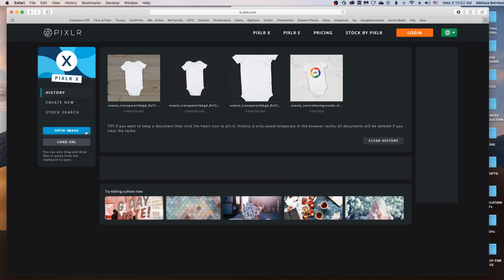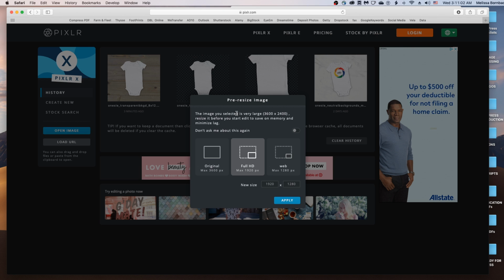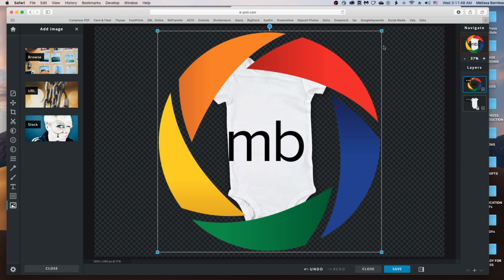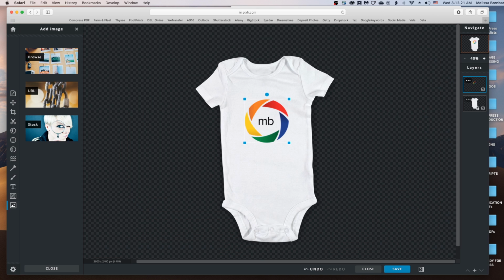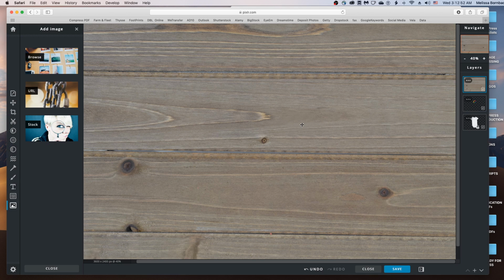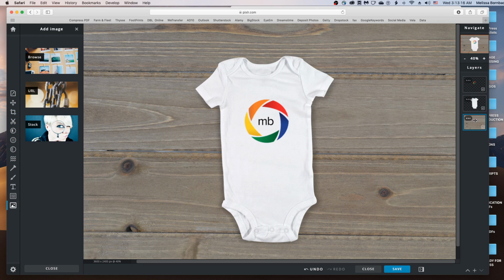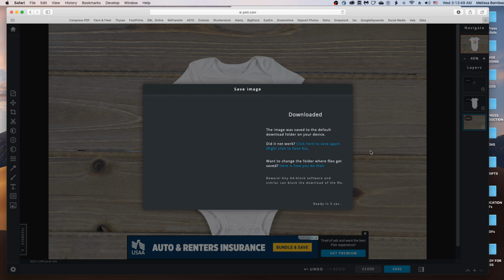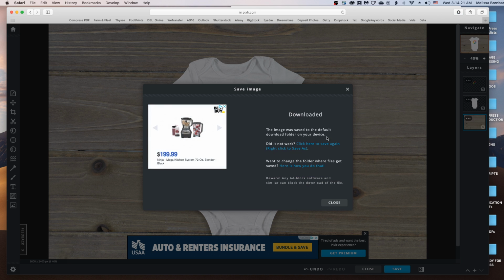Pixlr Tutorial - Transparent PNG Onesie Mockup in Pixlr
How to video for editing the transparent PNG onesie mockup in Pixlr. This mockup is available at MelissaBMockups.com

Please let me know if you have any questions by messaging me at MelissaBMockups.com.